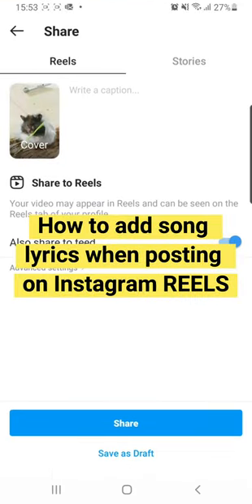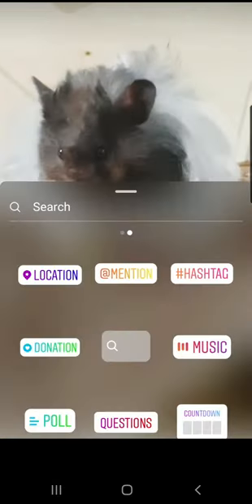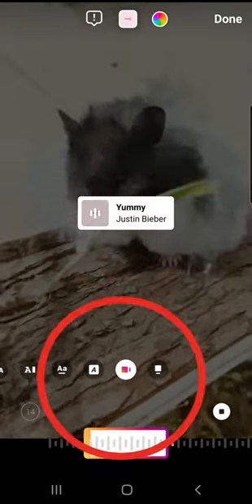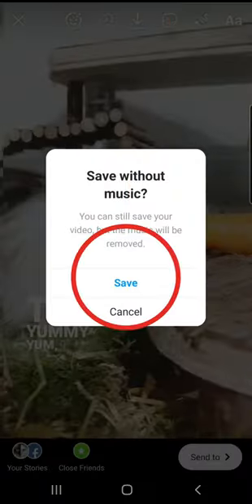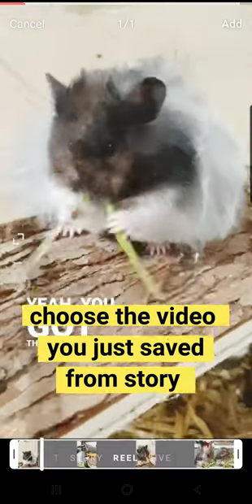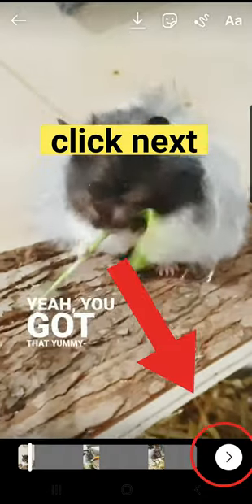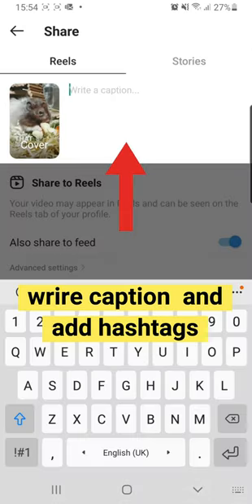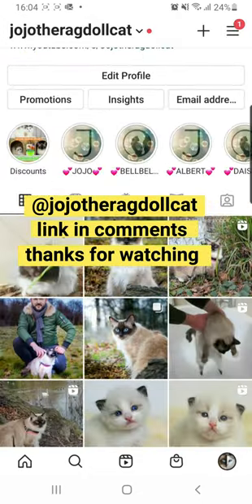How to add song lyrics to Instagram REELS Tutorial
Tutorial how to upload video on Instagram Reels with song lyrics.